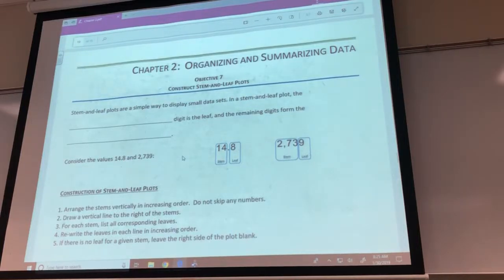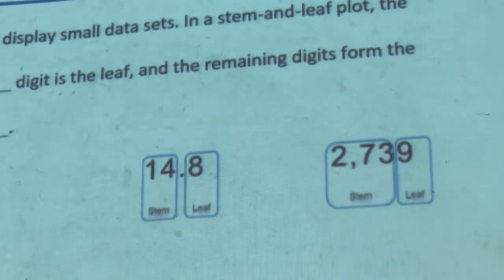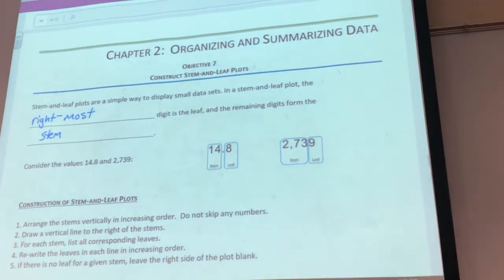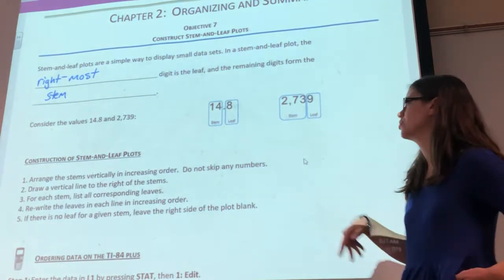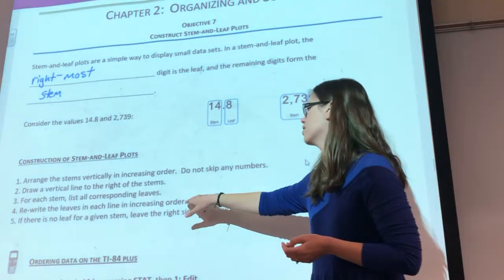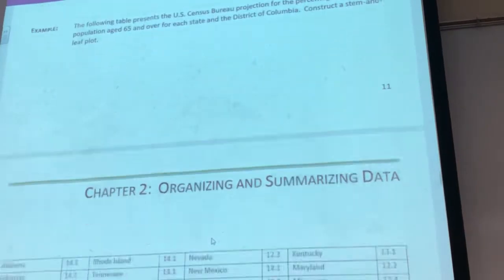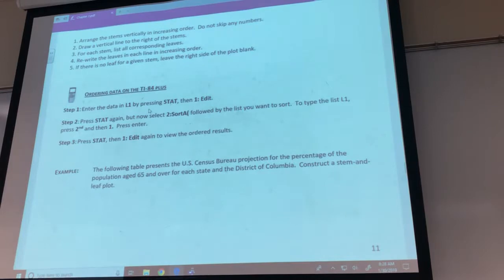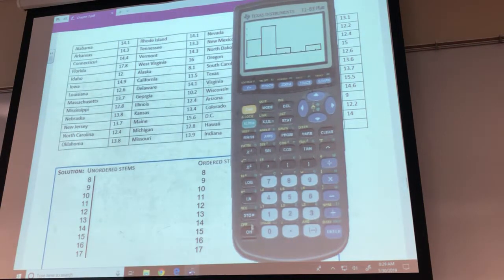Statistics Intro Class11